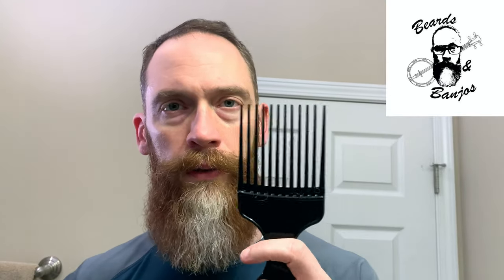Pump Up the Volume of Your Beard!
Here's a quick tip for styling your beard that will bring all of the supporting hairs forward for more of a unified front.  This will help eliminated dents and dips in your beard caused by areas of weaker growth.